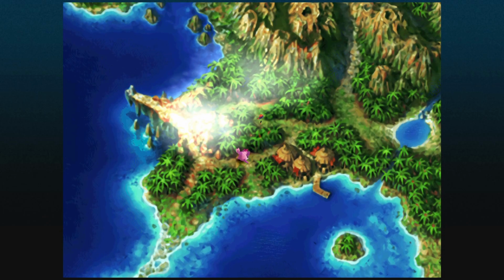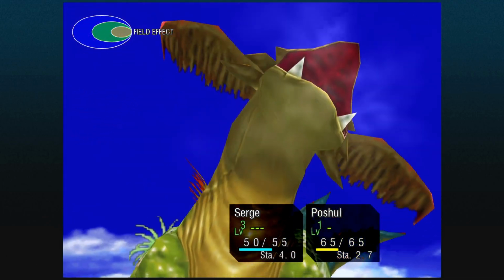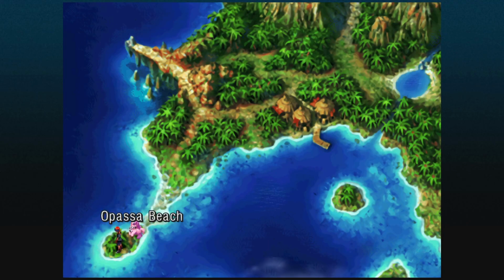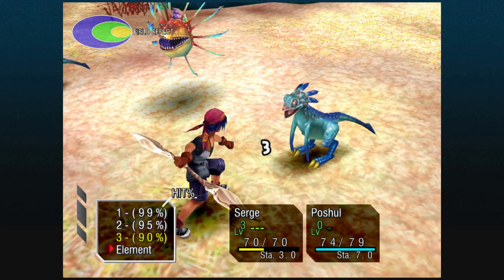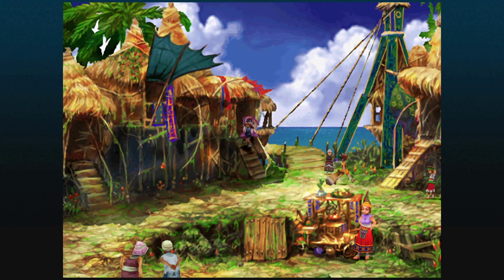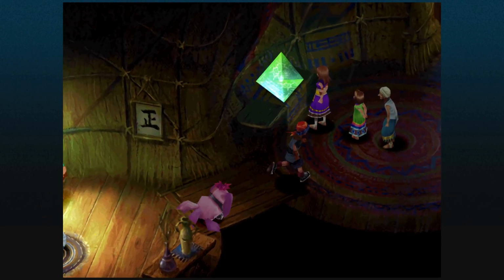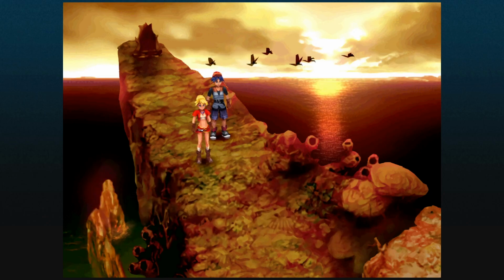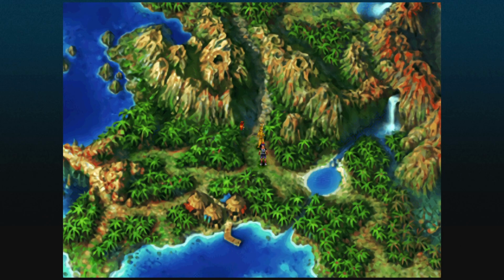Chrono Cross - Episode 2 - Collect all the characters!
The time has finally come. Chrono Cross is the sequel to the undisputed time travel masterpiece, Chrono Trigger. And it is... also an extremely great game, considering its era. However, in my opinion, it is also a bad sequel.
Come and see how ideas first presented in Radical Dreamers were expanded upon and adapted until they turned into this gem of a game, and experience the masterful soundtrack and vibrant colors of Chrono Cross!